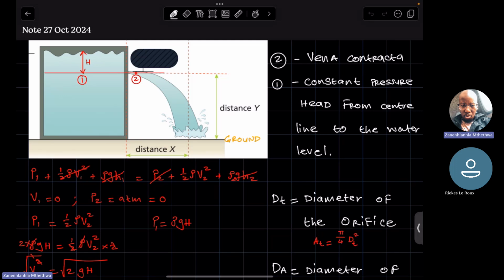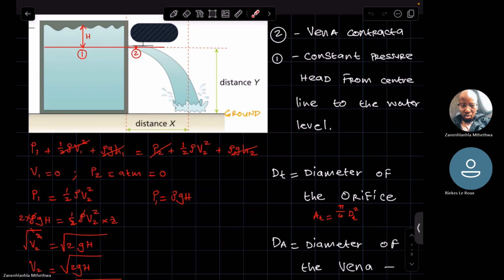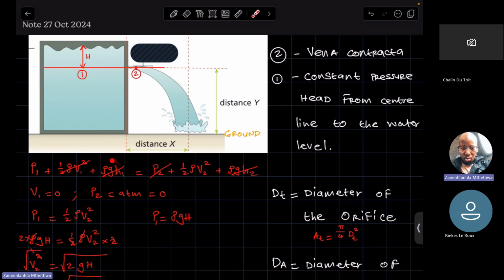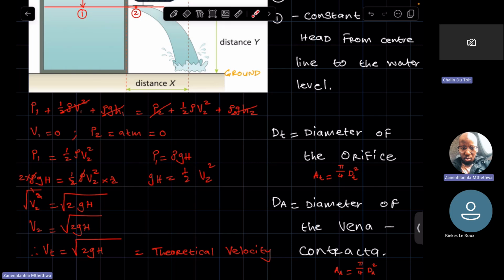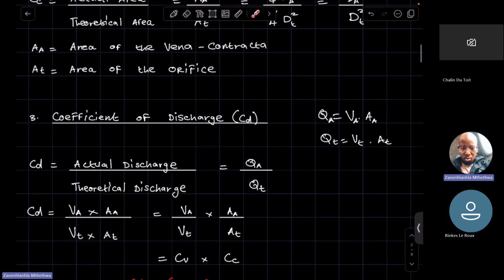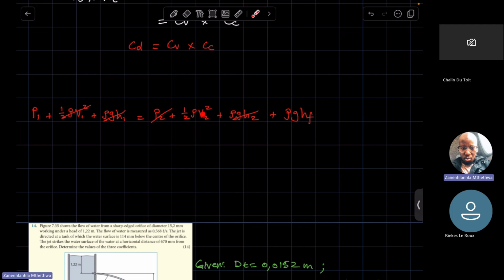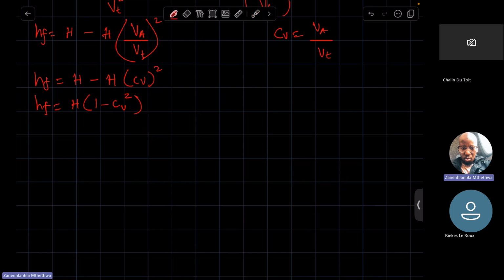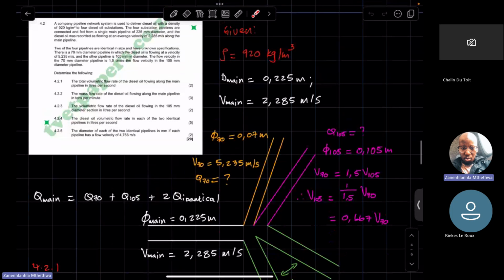Flow Through An Orifice - Hydraulic Systems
Mechanotechnics N4
Measurement of flow